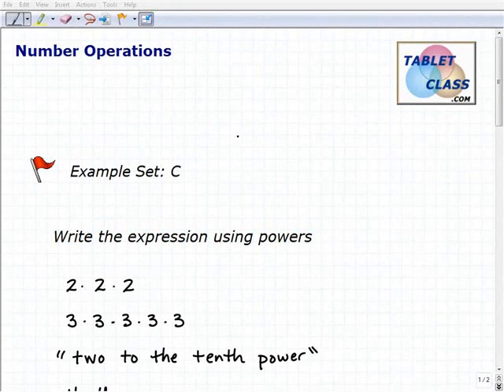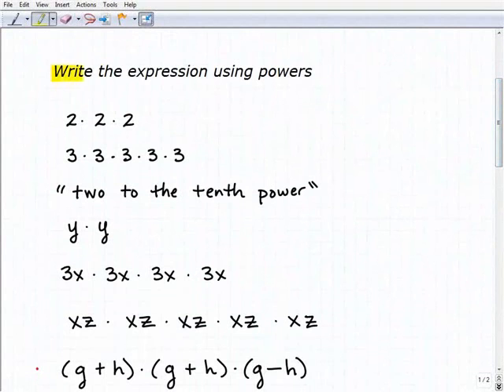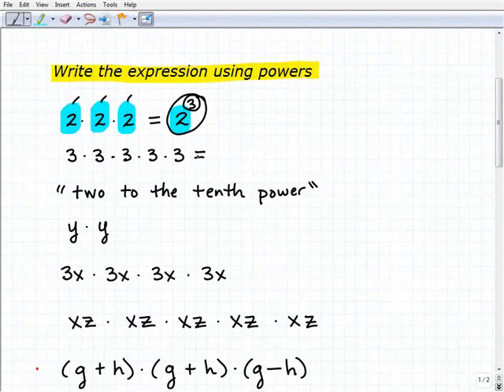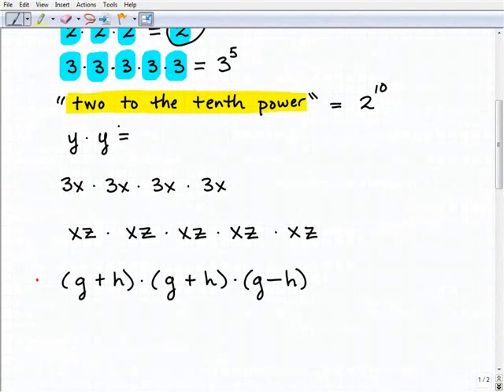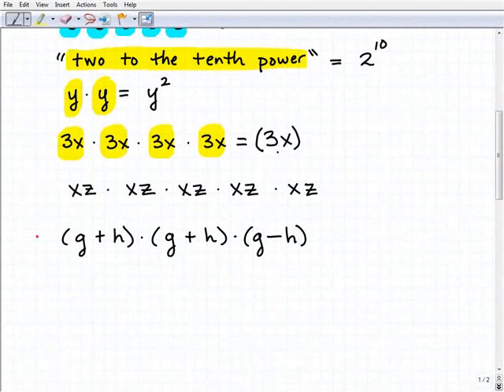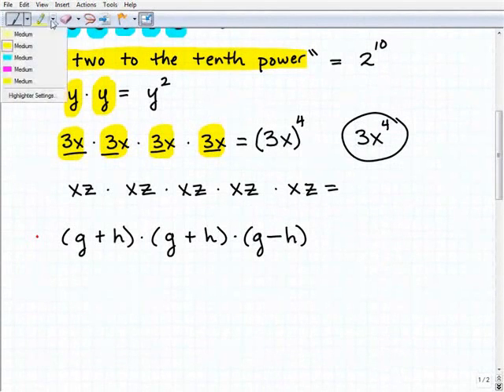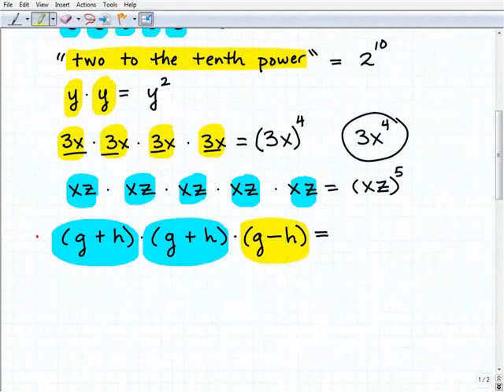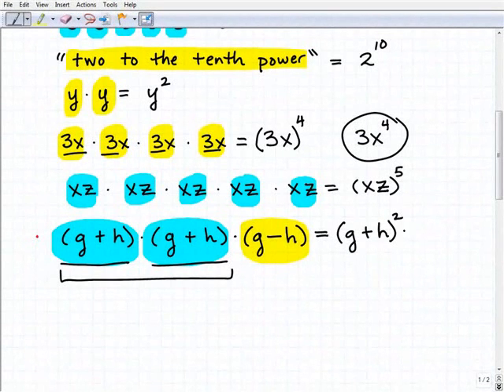You Need To See This Homeschool Math Curriculum For Pre-Algebra